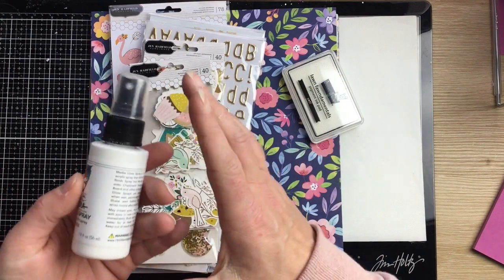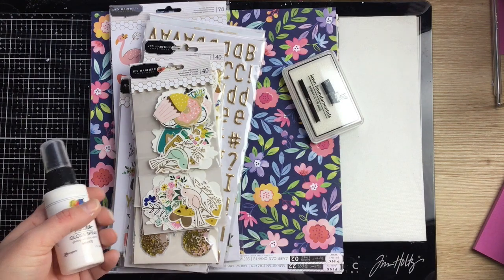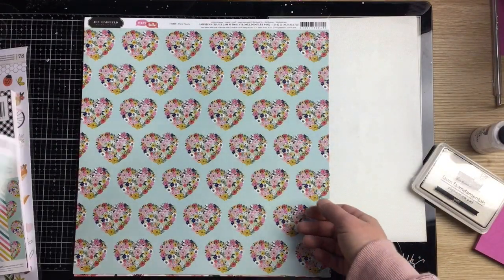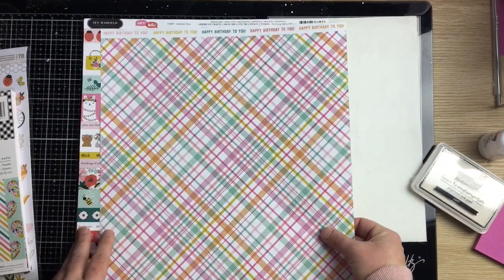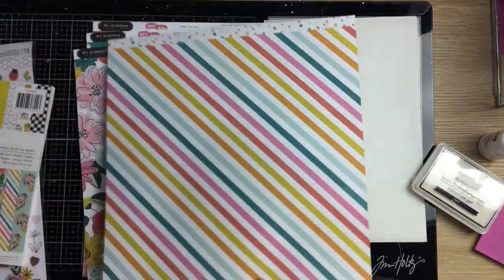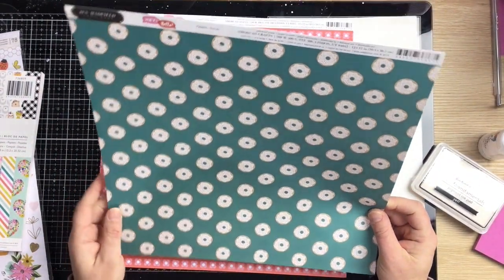Scrappy Haul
Confessions Of A Paper Addict Etsy Shop